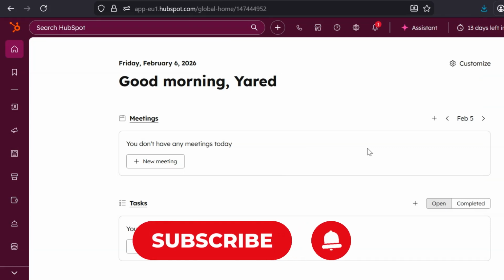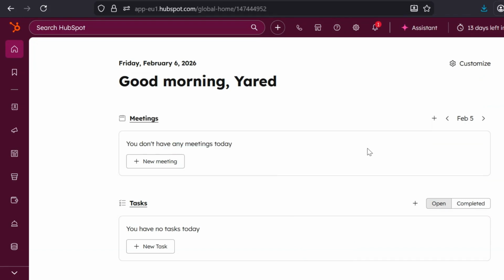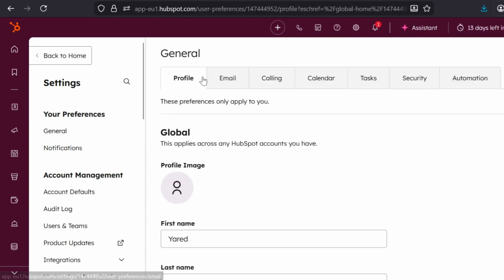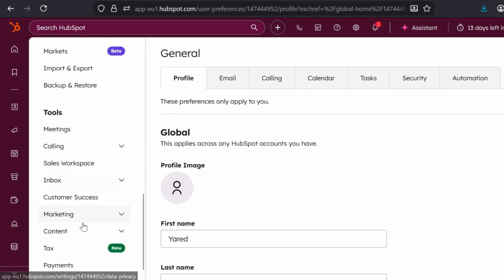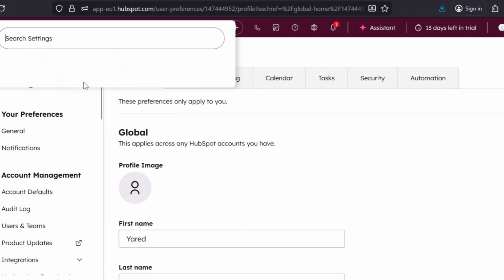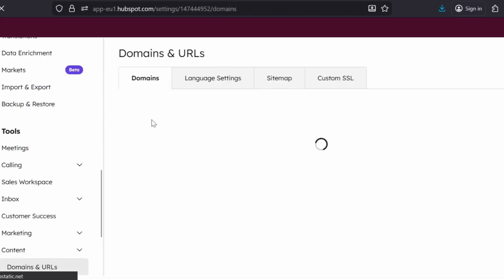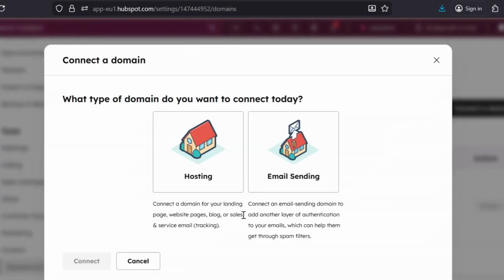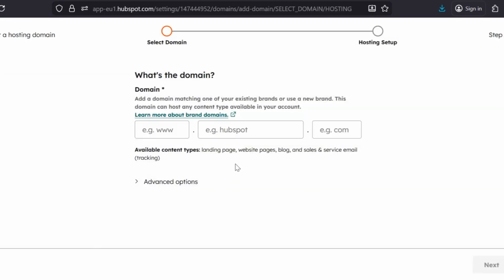How To Connect Additional Brand Domains In Hubspot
Learn how to **connect additional brand domains in HubSpot** 🌐🔗 to manage multiple websites, landing pages, or sub-brands from a single account. In this step-by-step tutorial, you’ll discover how to verify new domains, configure DNS settings, and ensure your content is published correctly under each brand ✅. Perfect for marketers, business owners, and HubSpot users who want to **maintain brand consistency, streamline website management, and expand their online presence** 🚀. Start connecting additional brand domains in HubSpot today and manage all your brands effortlessly!